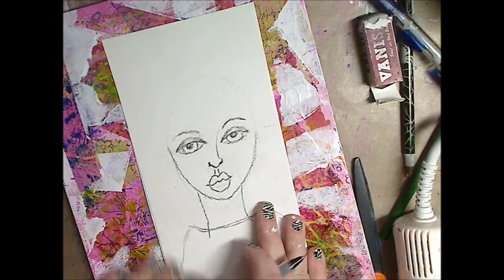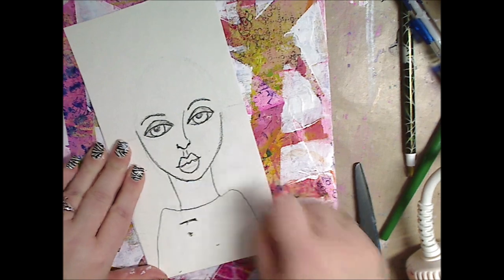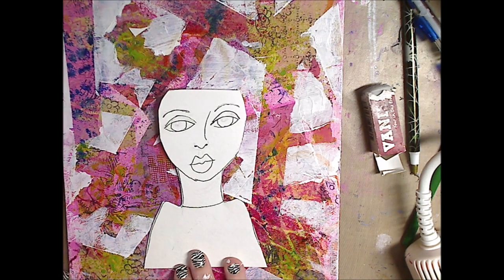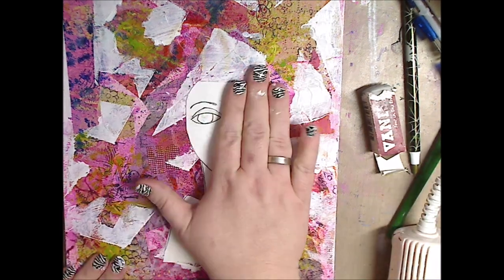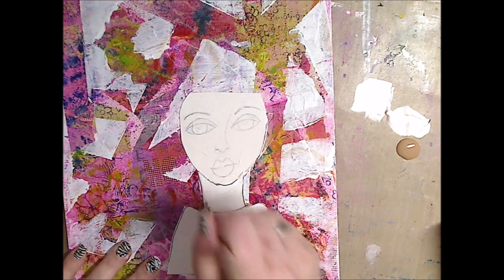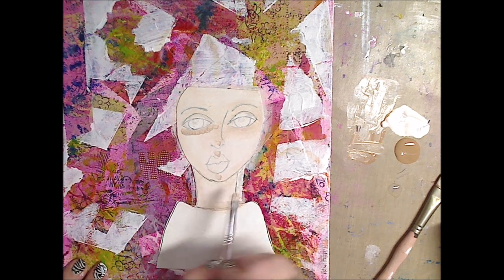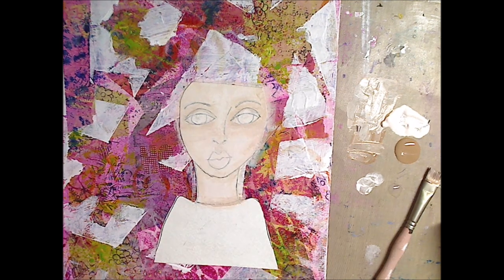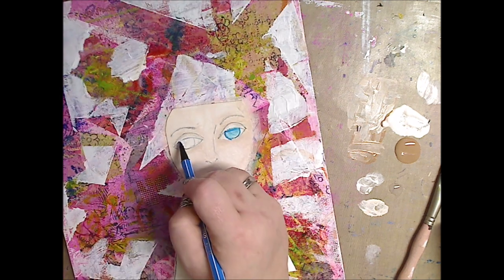How to Make a Mixed Media Canvas Layer 8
Kelly Donovan
2423 Acorn Dr